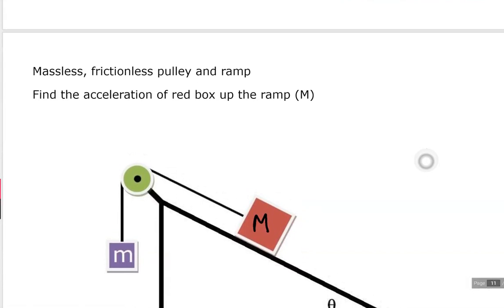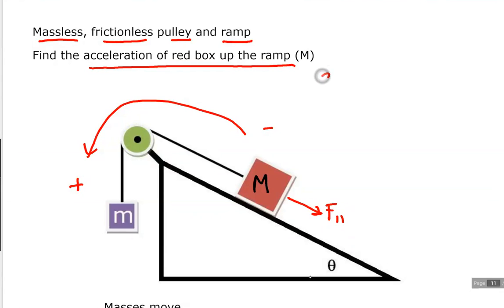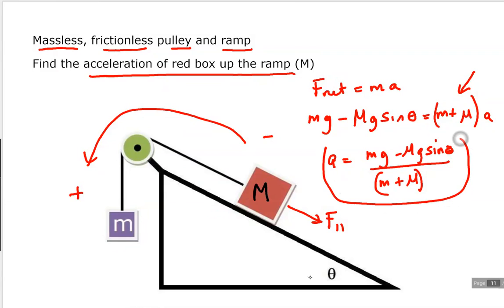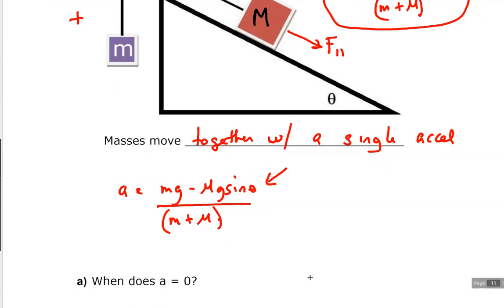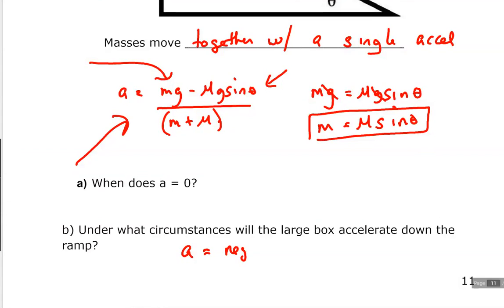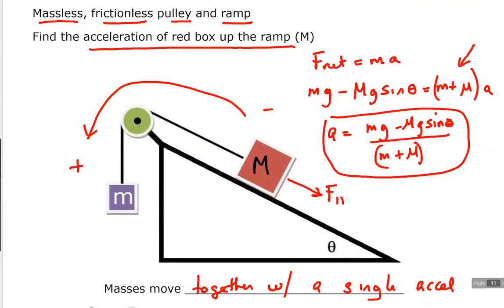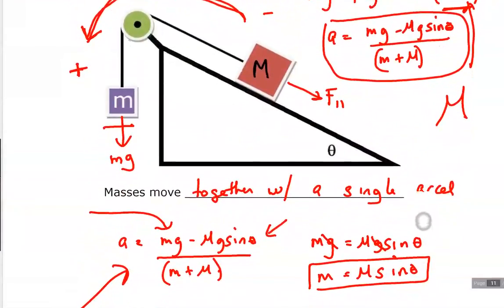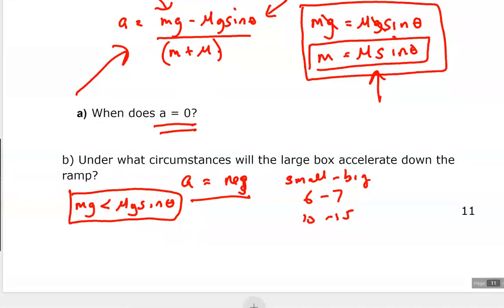F = ma page 11